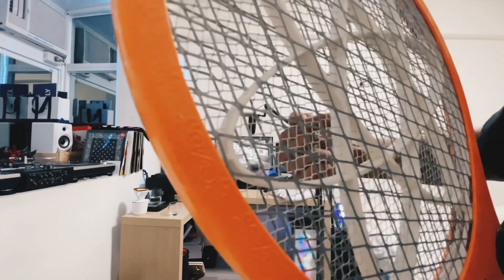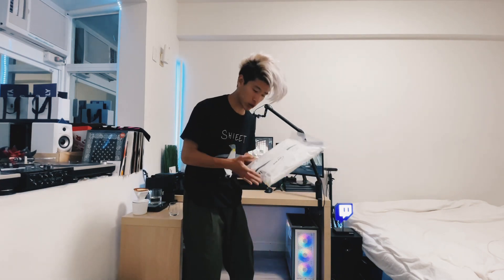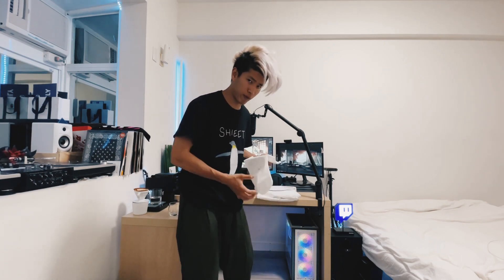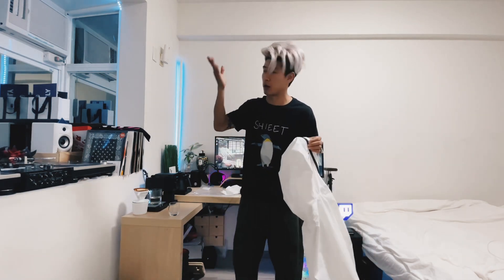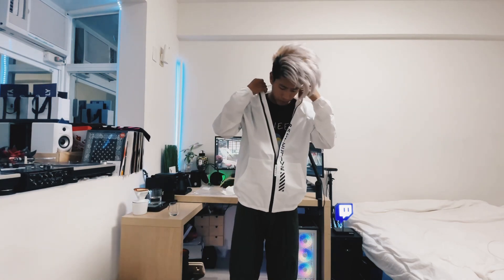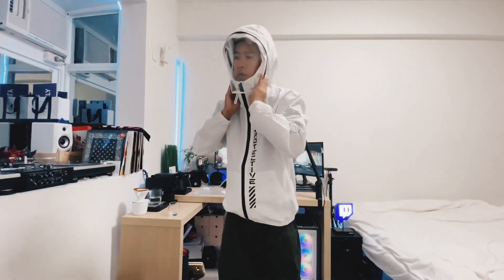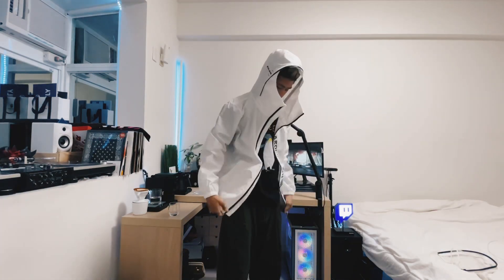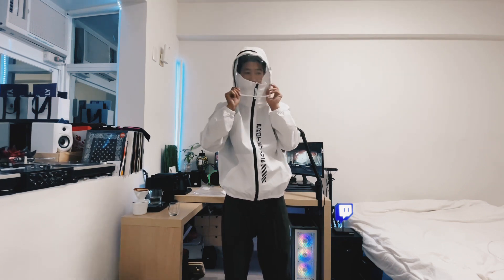(91 Unbox) The COVID-19 Jacket? Or Cyberpunk? EVA AIR’s Protective Aviation Jacket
for the jacket!

Catch the next stream LIVE on Twitch?